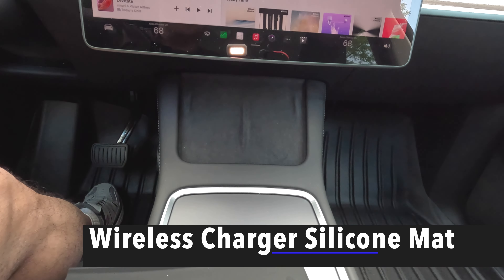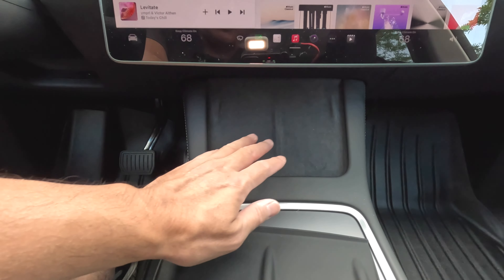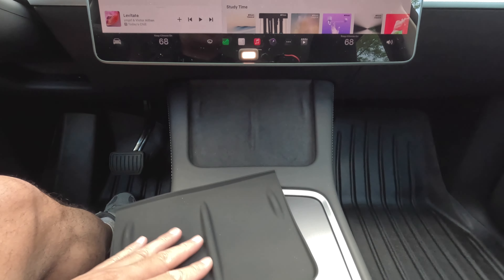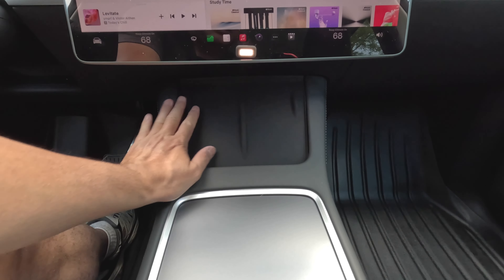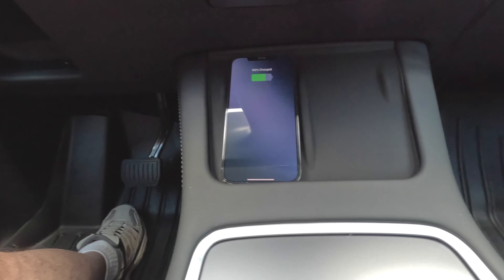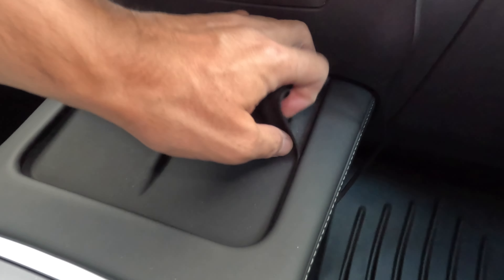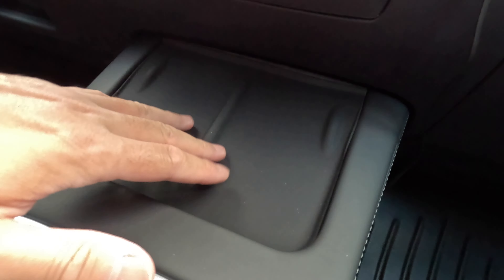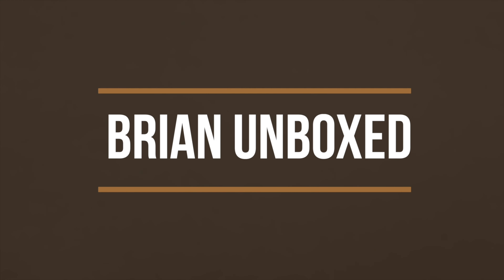Wireless Charger Silicone Mat For Tesla Model 3 & Y - Review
This video is the unboxing & review of the of a silicone charging mat cover for the wireless charger on a Tesla Model 3 or Y.

Silicone Mat